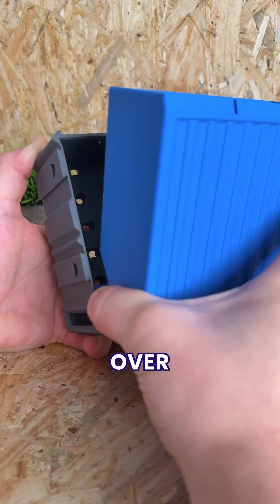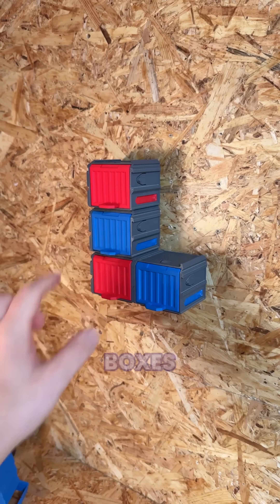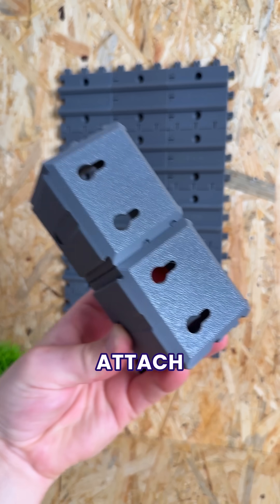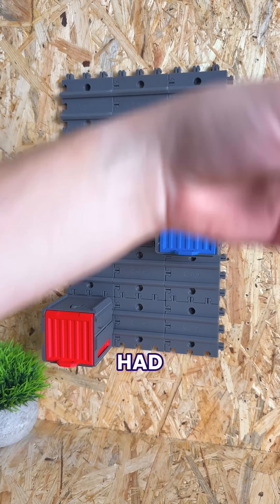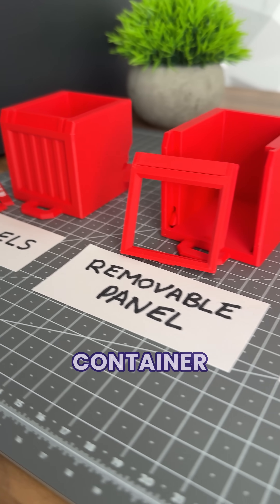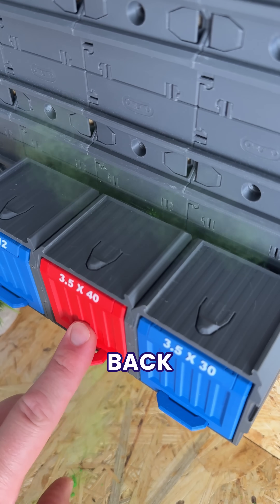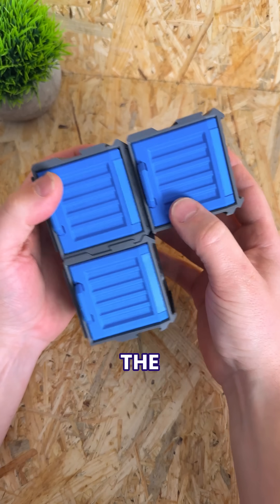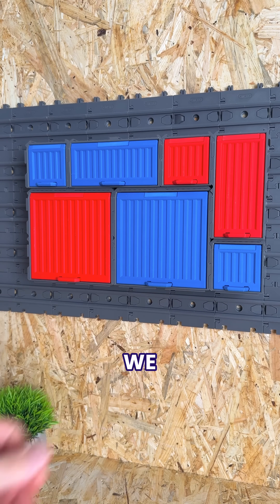We Built Infinite Storage - Part 24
You can 3D print the Cargo Storage System yourself from our Thangs page!

Filament:
Cargo Connect Tiles and Container Modular Cases - Bambu Lab PLA Basic Dark Grey
Cargo Containers - Bambu Lab PLA Matte Scarlet Red and Marine Blue